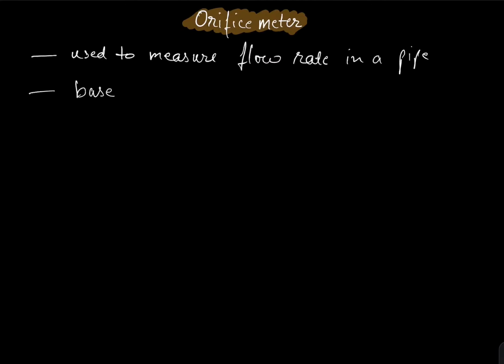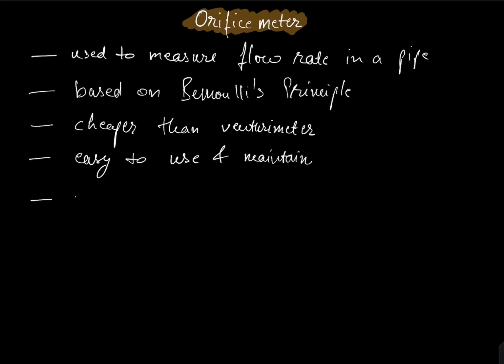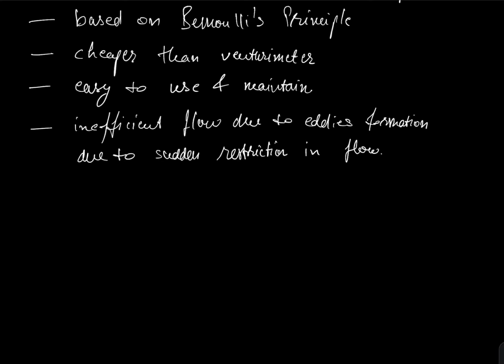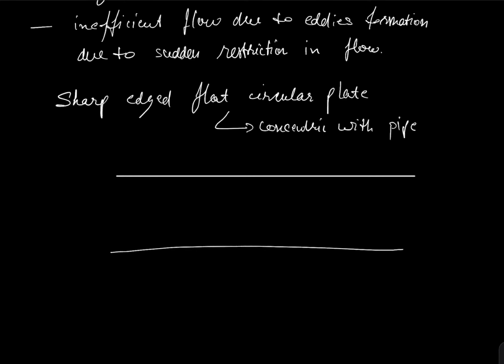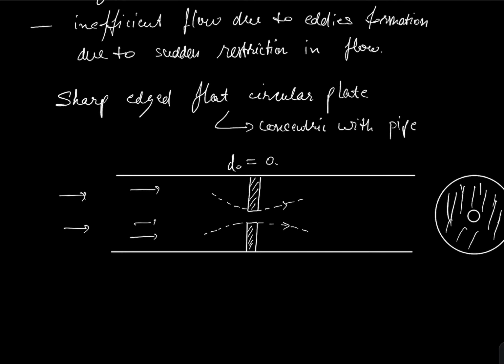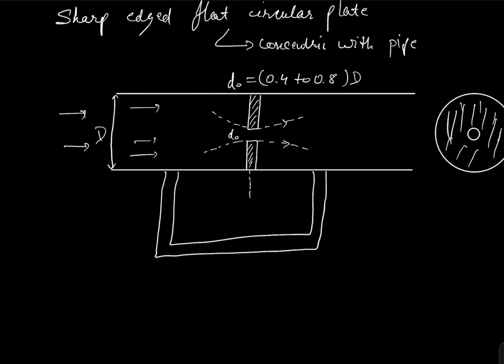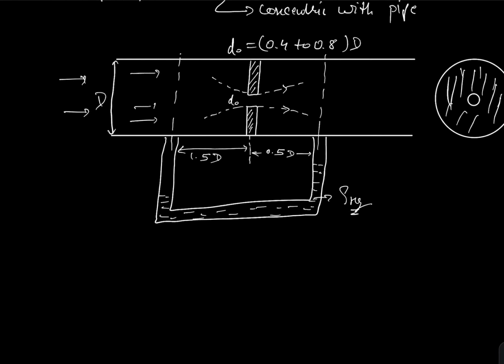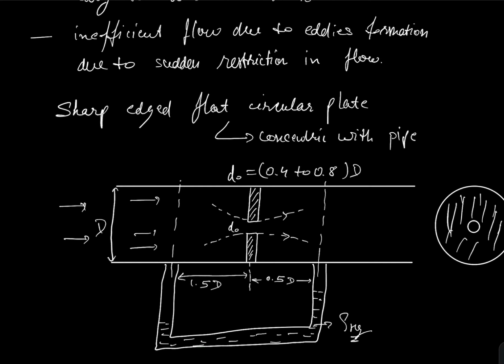Orificemeter | Fluid Mechanics | Sahil Bansal Sir | EC Banswara | B.Tech | Sem IV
Stay Updated! 🔔